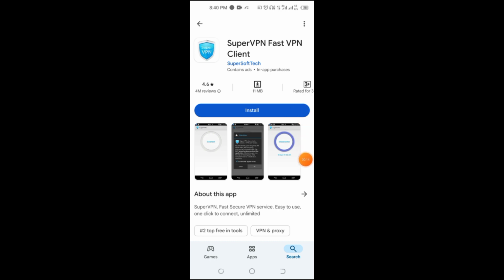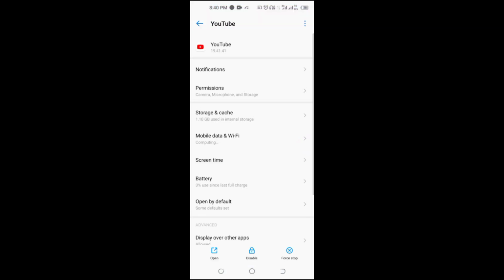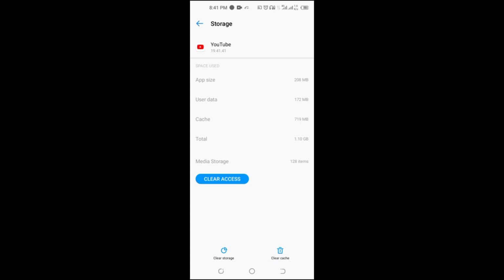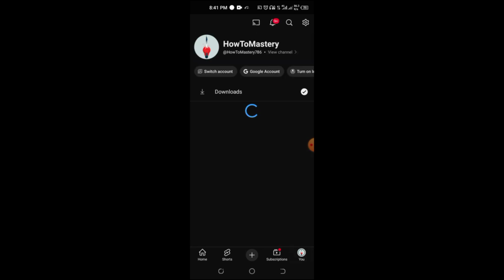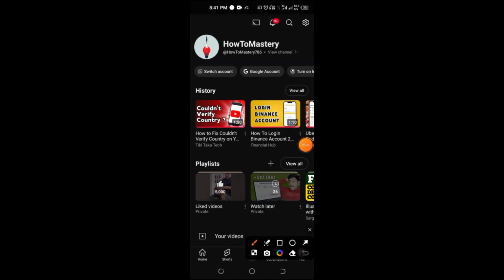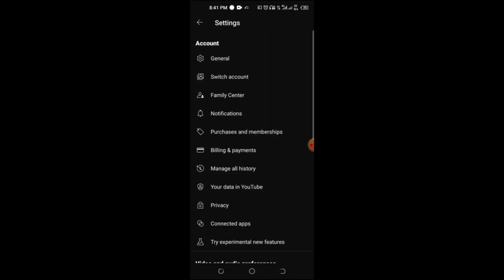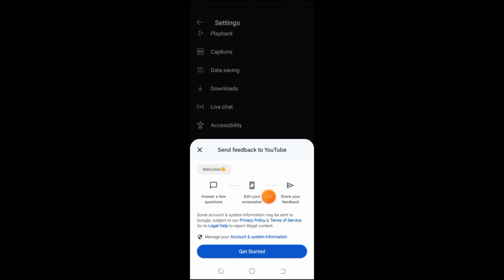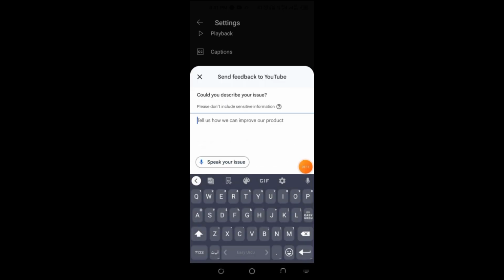How to Fix Couldn't Verify Country Error on YouTube Premuium